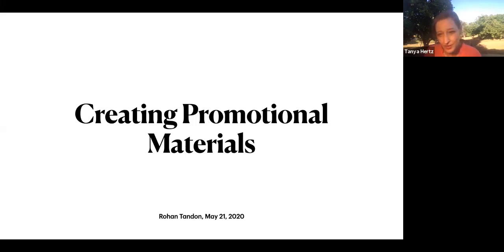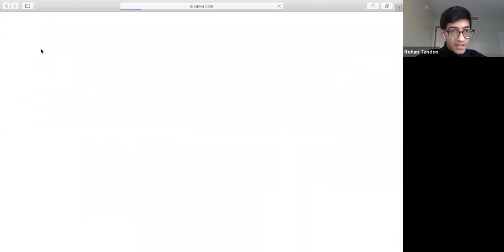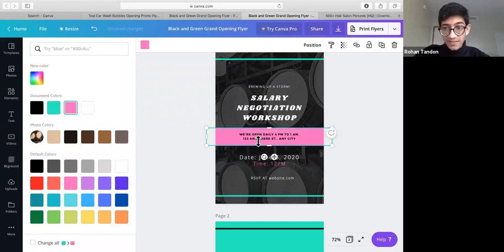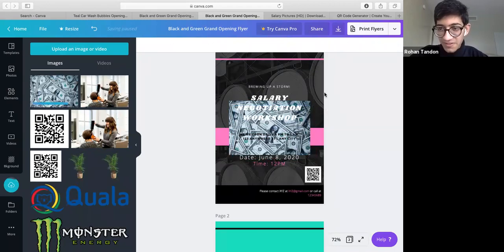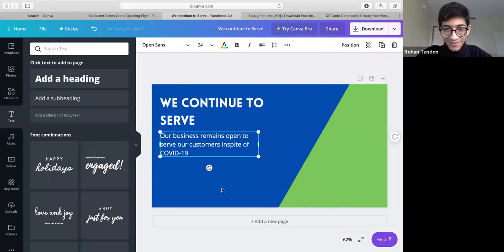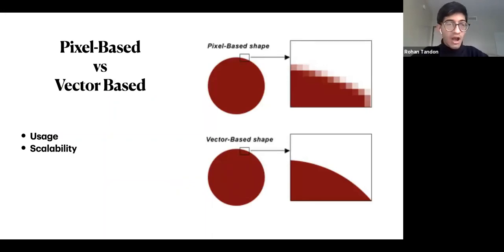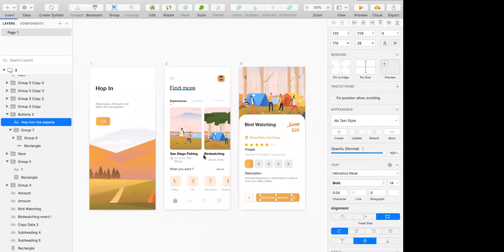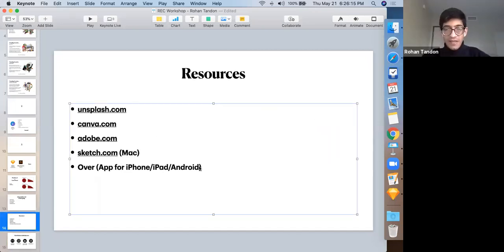Creating Promotional Materials Using Canva with Rohan at the REC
Creating Promotional Materials with Canva and Adobe Illustrator with Rohan Tandon.

To learn more about the REC Innovation Lab, contact program director Asst. Professor of Entrepreneurship Tanya Hertz, or visit our

Join Rohan Tandon and the REC Innovation Lab for this virtual workshop to learn about creating promotional materials with Canva and Adobe Illustrator.
Creating Promotional Material: This workshop will prepare students to design and establish stellar visual identities and brand standards via Canva and Adobe Illustrator. After dwelling into the fundamentals of design, this workshop will cover how to create flyers and scalable promotional material using a variety of techniques associated with marketing.

Note: This is  a Hands-on workshop.